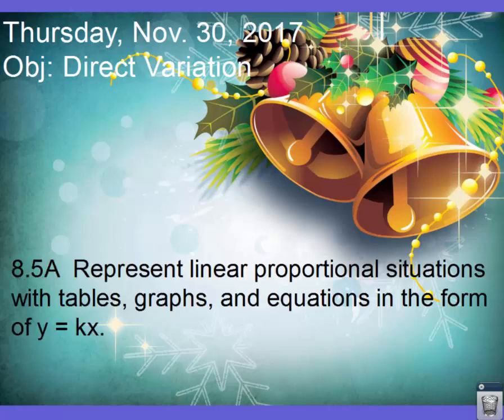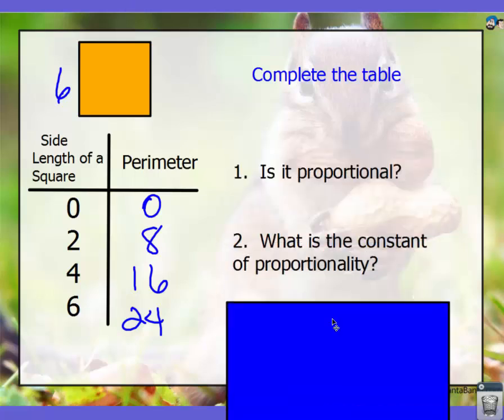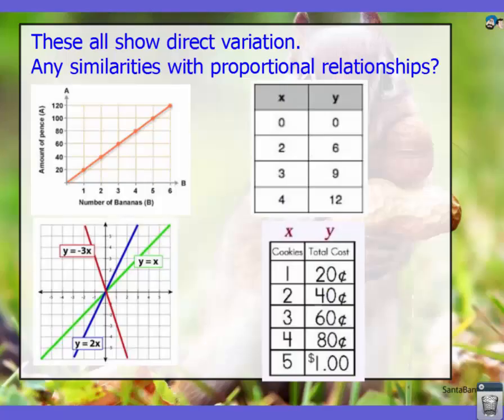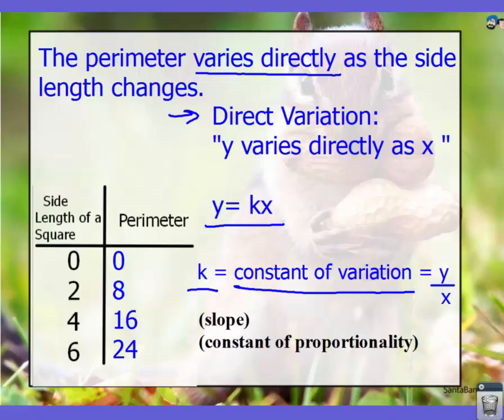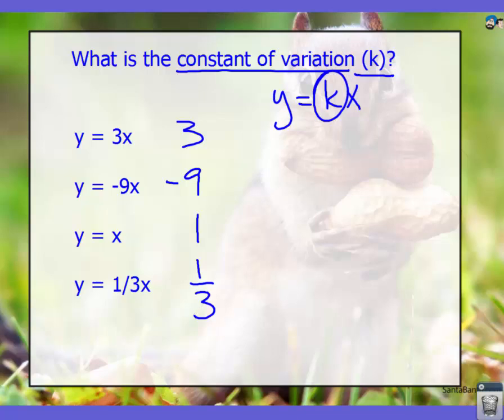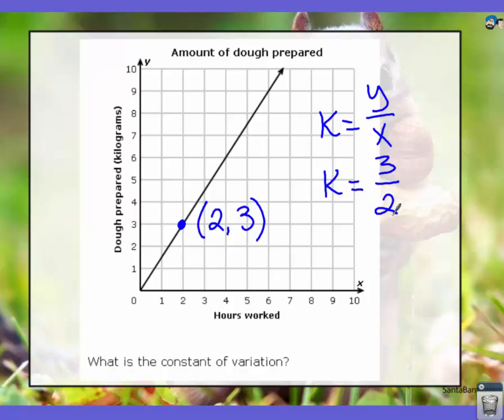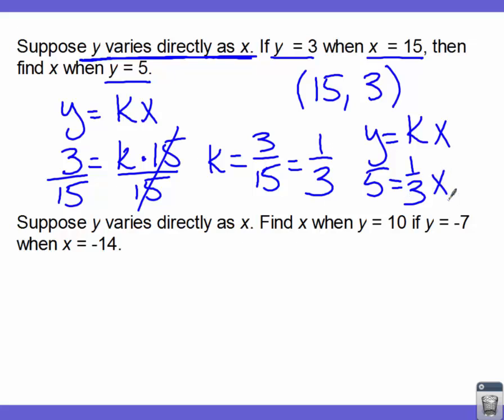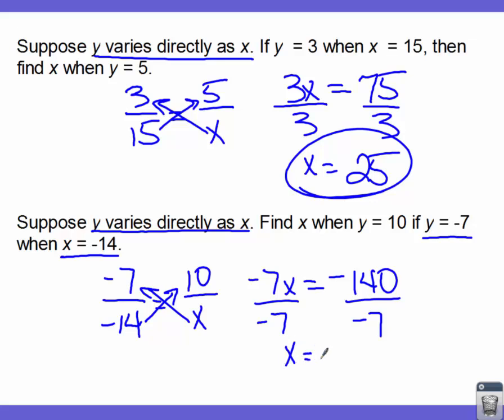113017 Direct Variation